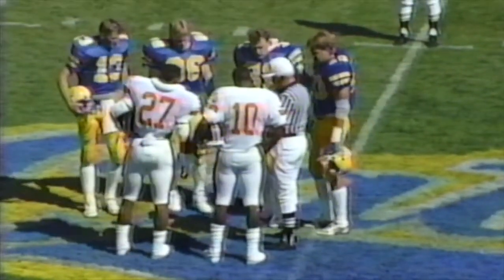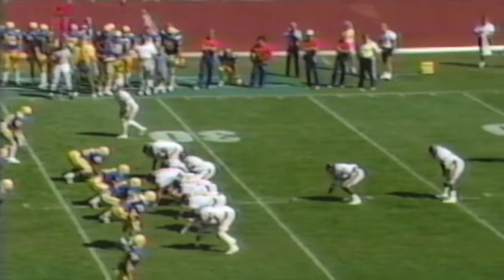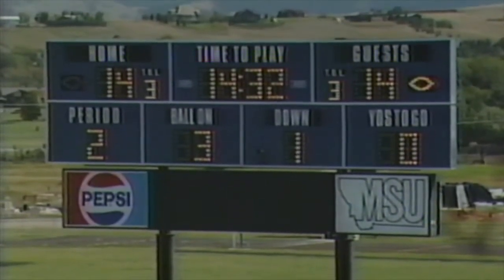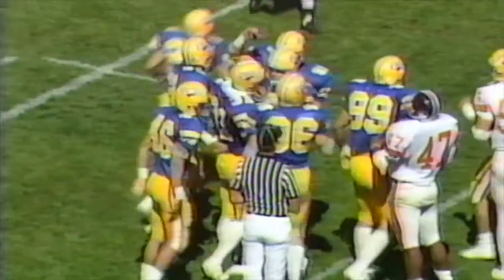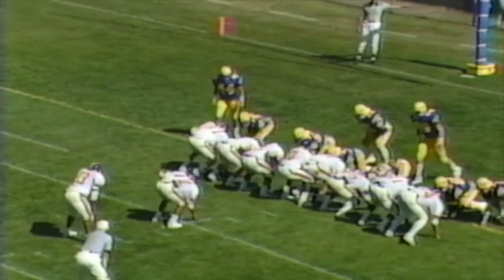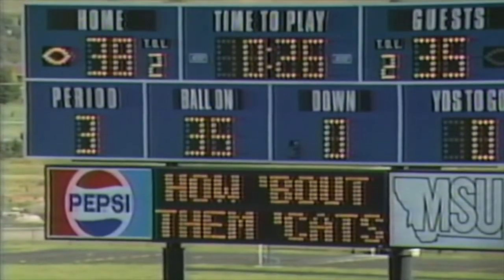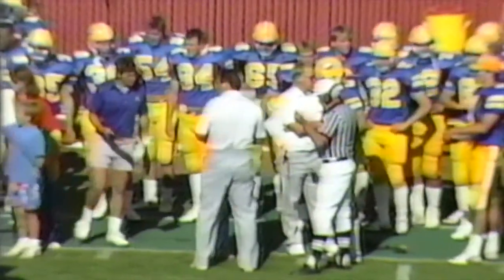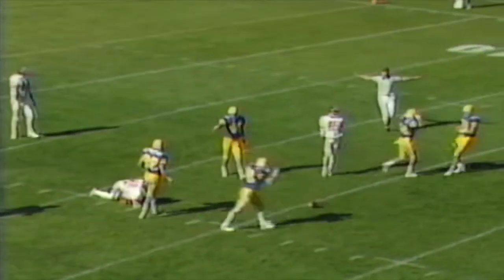1987 Montana State University Football versus Sam Houston State University in Bozeman Montana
1987 Montana State University Football versus Sam Houston State University in Bozeman Montana.